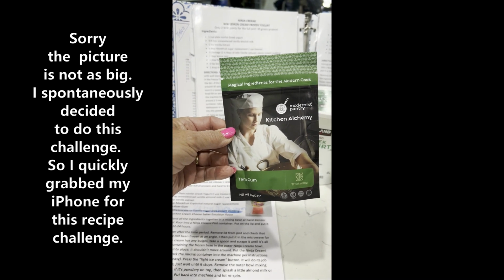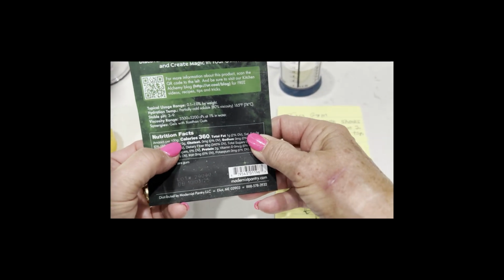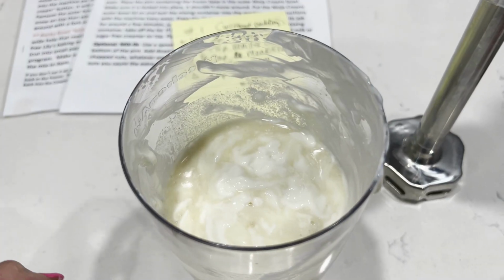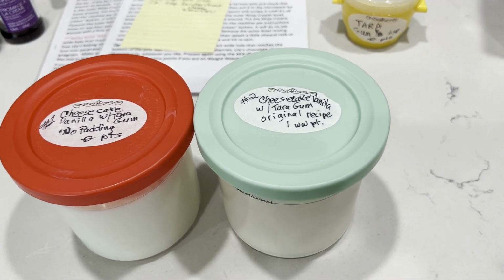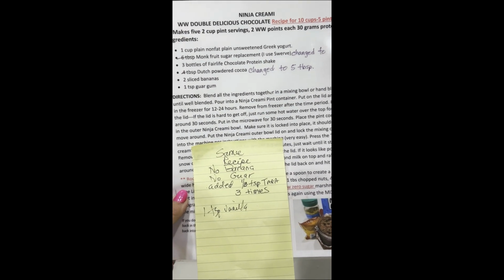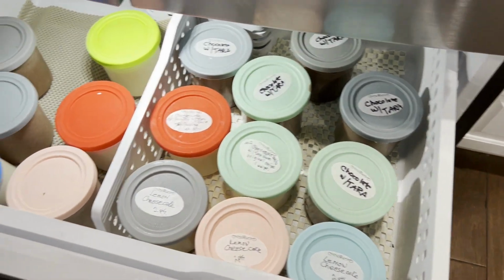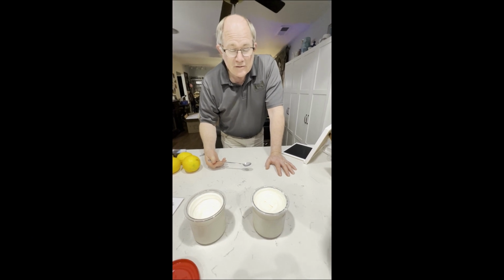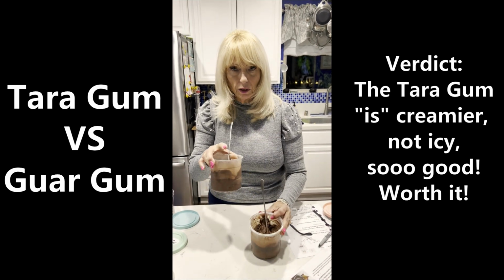TARA GUM VS GUAR GUM, creamiest test for my Ninja Creami Ice Cream recipes. Which one works best?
I've been using Guar Gum as a stabilizer/thickener for my Ninja Cream Ice Cream recipes for the last year. It works pretty well but since all my recipes are healthy, with no sugar or fat and low in Weight Watcher points, the ice cream really needs a good stabilizer to keep it creamy and not icy. I use a little bit of Jello sugar free instant pudding also and sometimes a banana, which also helps and tastes great. I've heard a few people mention Tara Gum on various Facebook Healthy Ninja Creami Groups. So, I ordered a small package of the Tara Gum from Amazon and here's the testing of both products. Check and see which one worked best.